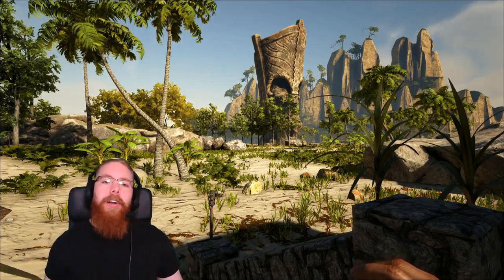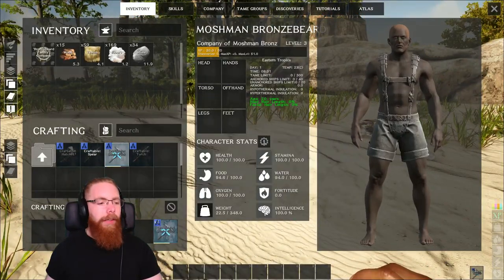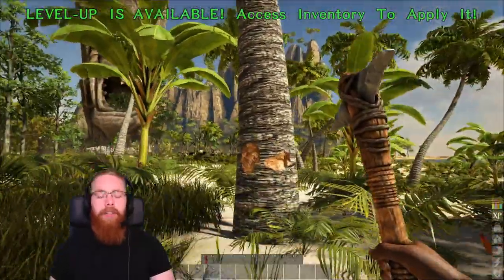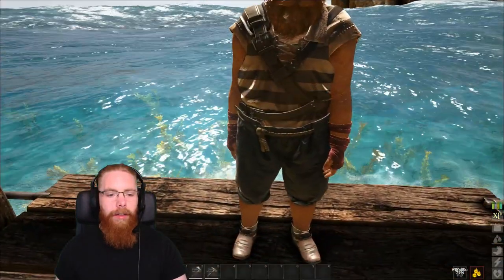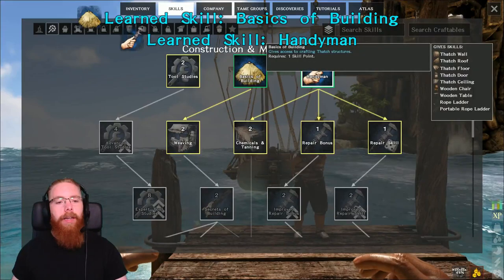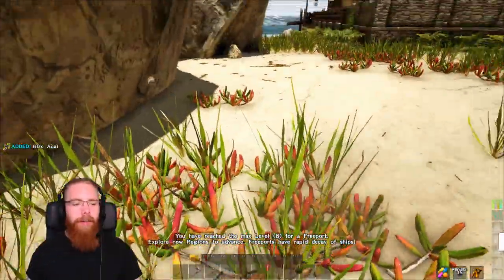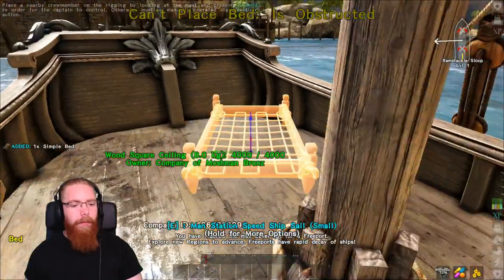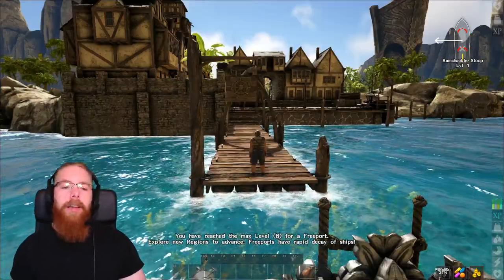Atlas | Basic Beginners Guide | Perfect Start [ XBox One ] [ PC ]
🕹 Atlas 🕹

Just a quick beginners guide to a perfect start on Atlas for any new players picking up there xbox one copy this week.
in this video i show you how you get started on atlas and give you some tips along the way.
Hope this quick guide helps you out, should be ideal if your looking for atlas xbox one tips, and If you have any questions leave a comment below and i will do my best to help.